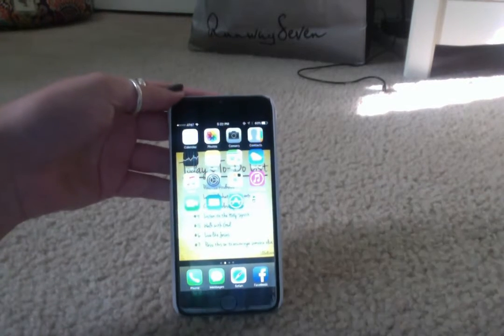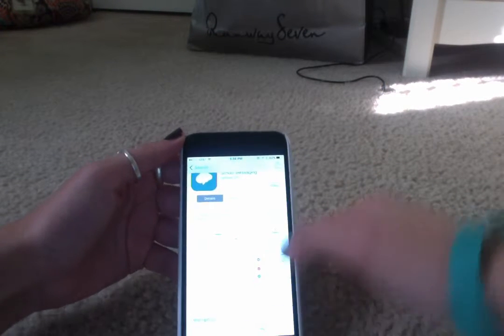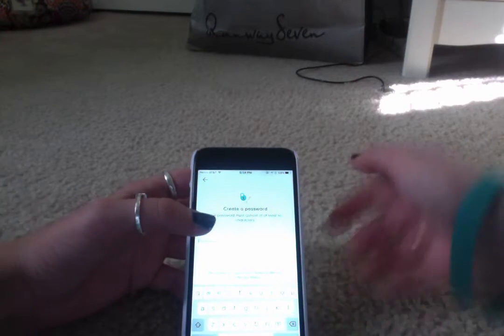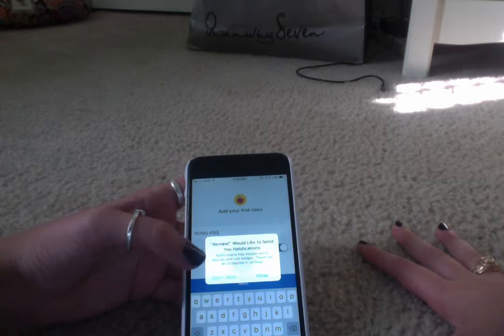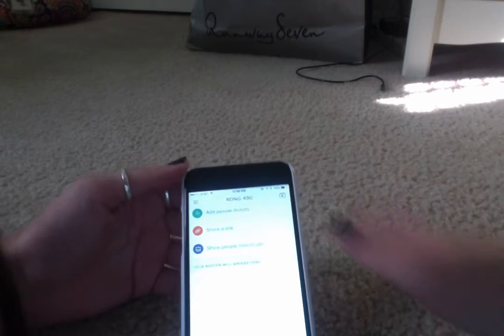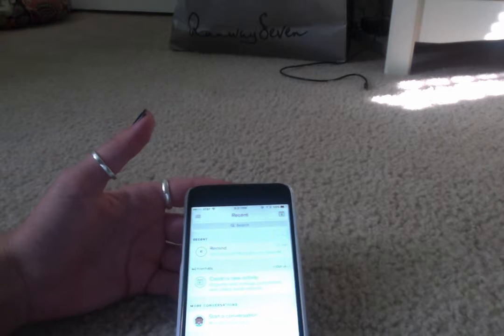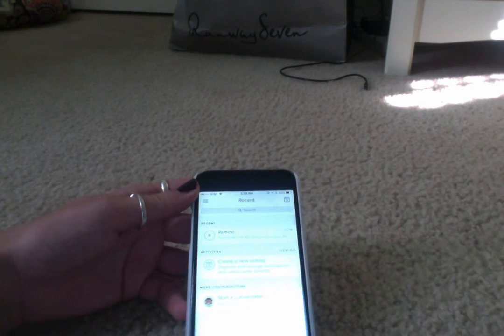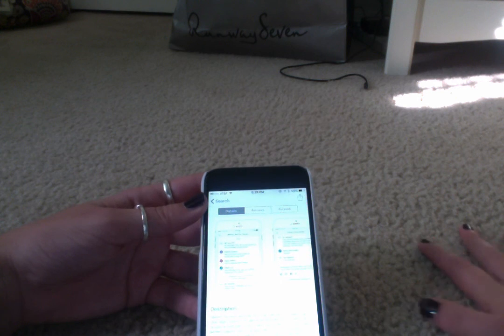Resource Video Kiffany Kelly